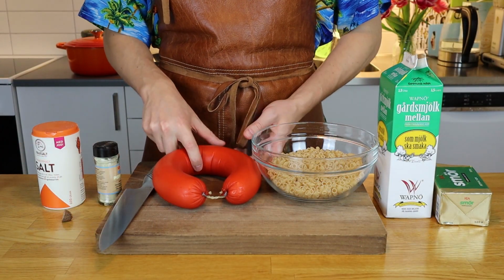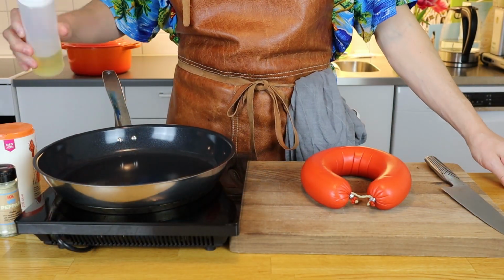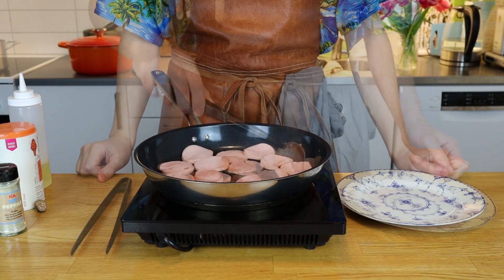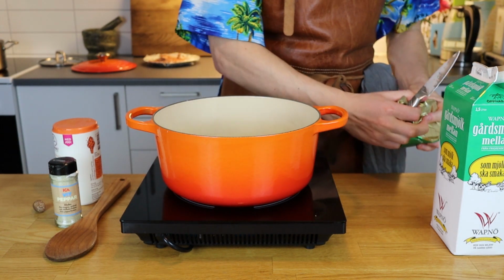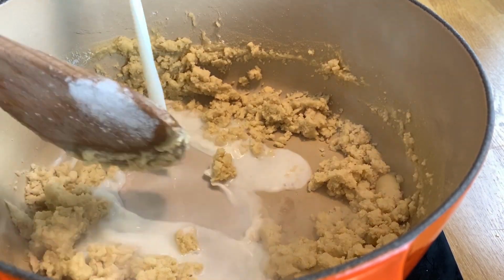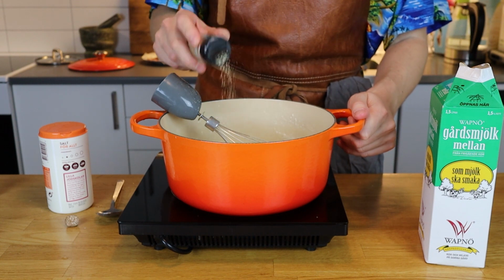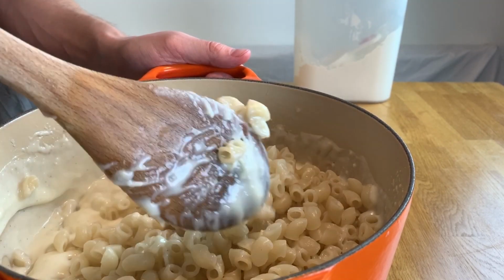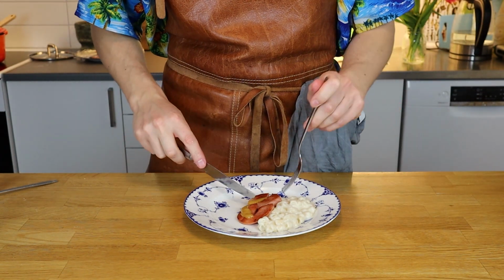SWEDISH FOOD RECIPE - The Secret to Swedish Comfort Food | Falukorv med Stuvade Makaroner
Falukorv with Creamed macaroni Recipe:
1 liter of milk (3%)
100 gram Butter
5 cup macaroni
1/2 teaspoon salt
White pepper
Nutmeg

Falukorv med stuvade makaroner recept :
1 l mjölk (3 %)
5 dl makaroner
1/2 tsk salt
Vitpeppar
 Muskotnöt